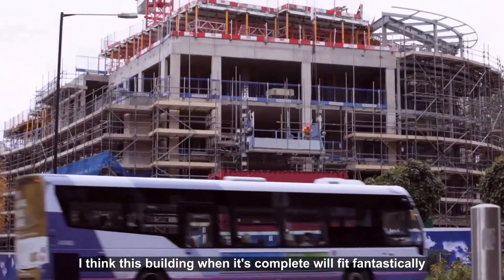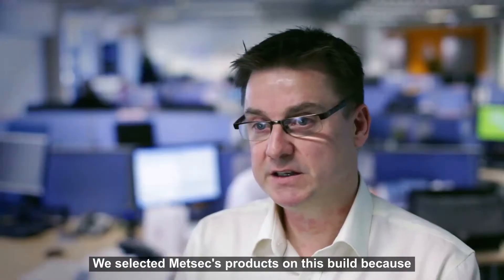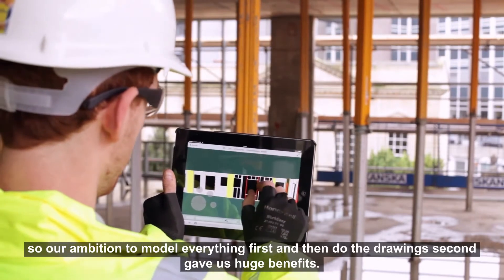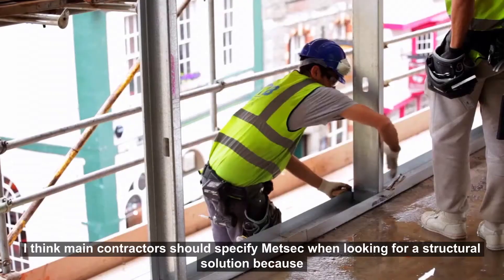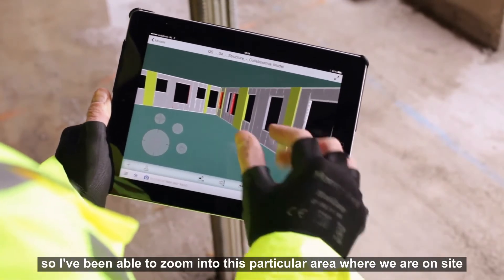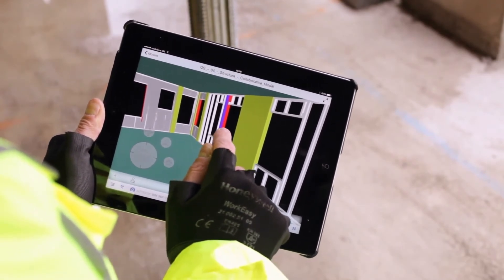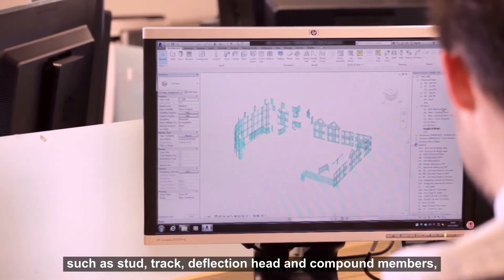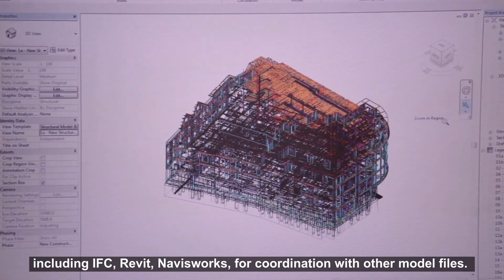voestalpine Metsec BIM Level 2 on 66 Queen Square Project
Awarded with a BCI Award 2014, a successful BIM process improved the building design of Bristol's flagship office development at 66 Queen Square. Skanska's Design Director and BIM Coordinator and Metsec's Framing Sales Director explain how BIM was used, why it worked and how the technology can be brought to life on-site.